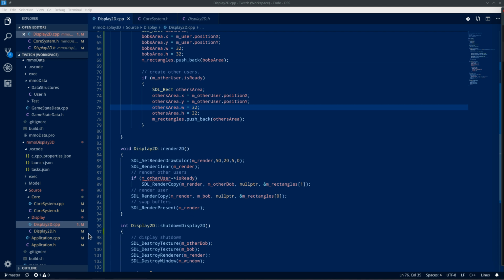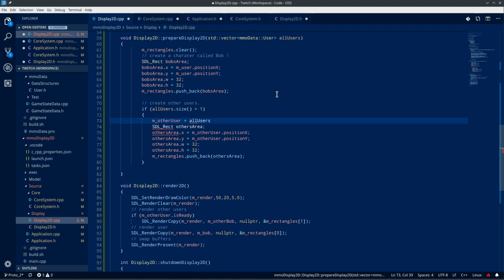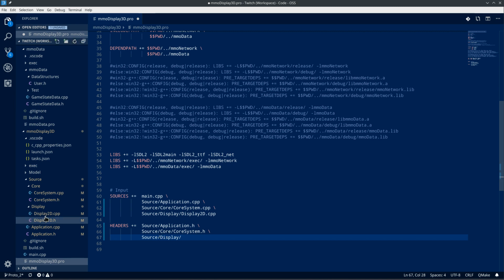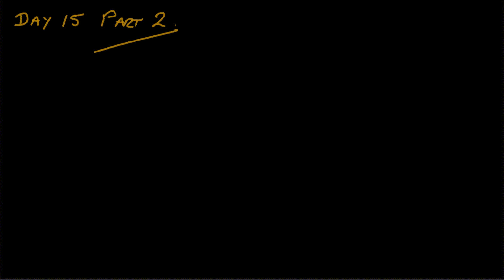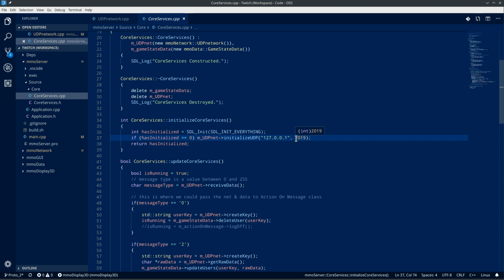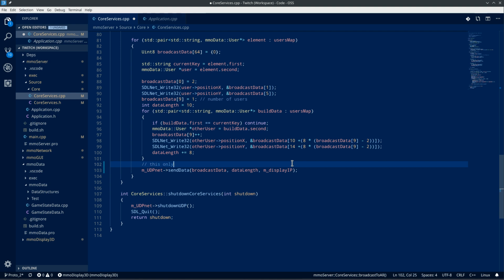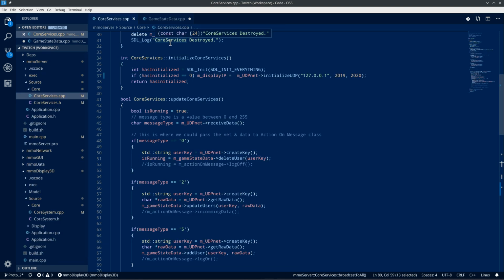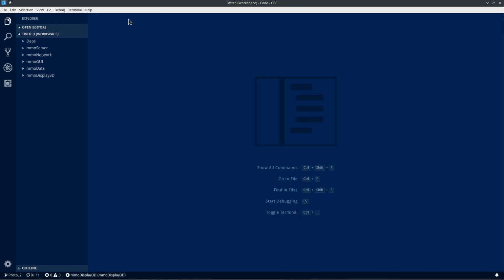2019 : The C++ Game Club #15 part 2